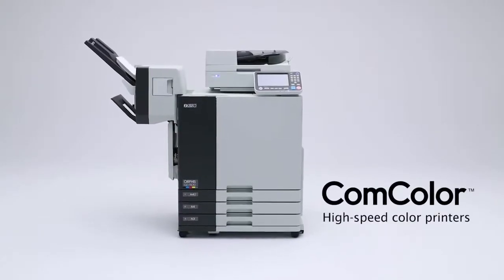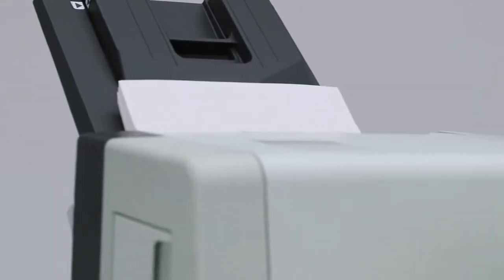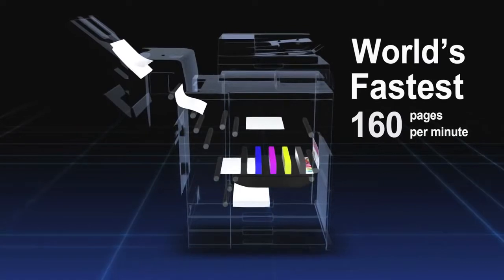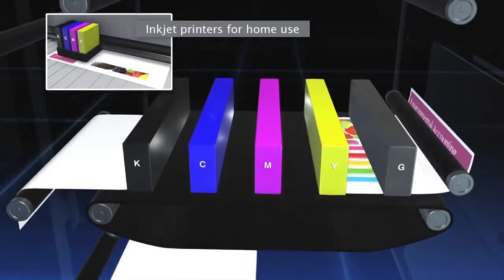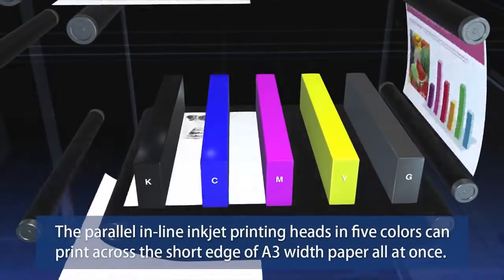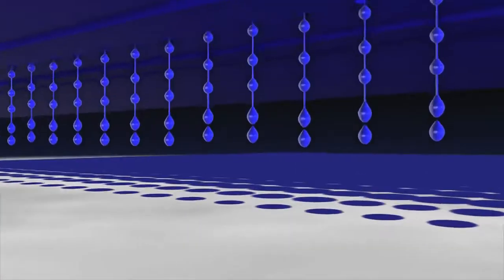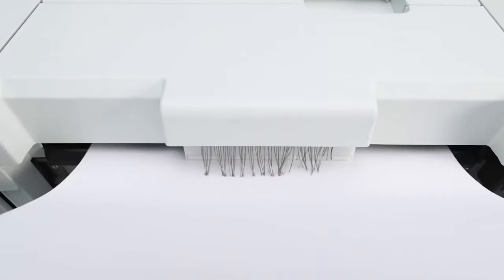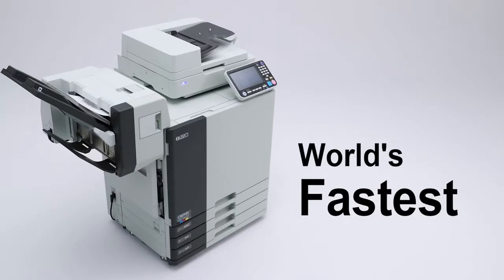Riso Printing technology of ComColor GD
Riso Com Color GD 7330
Ψηφιακό Σύστημα Εκτύπωσης  (Α-4, A-3 + 34 x 55).
5 Χρωμάτων ( BLK-C-Y-M - GRAY).
• Μέθοδος εκτύπωσης: Τεχνολογίας Force Jet κρύας εκτύπωσης.
• Ανάλυση Εκτύπωσης : 600 x 600 dpi
• Υψηλή ταχύτητα τεχνολογίας εκτύπωσης έως 160 αντίγραφων ( Α-4) το λεπτό.
• Μέγιστη Διάσταση Εκτύπωσης : 340 x 550
• Μέγιστη Διάσταση Εκτύπωσης : 315 Χ 548
• Αντίγραφα την ώρα : 7.800
• Βάρος χαρτιού εκτύπωσης :  από 46 έως 400 gr.
• Σύνδεση Ethernet / Εκτύπωση από usb memory stick.